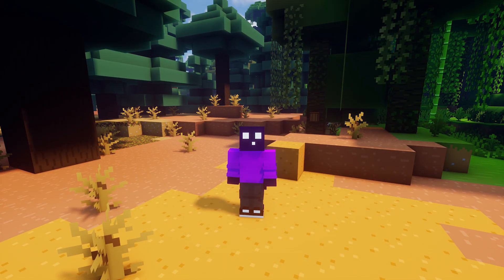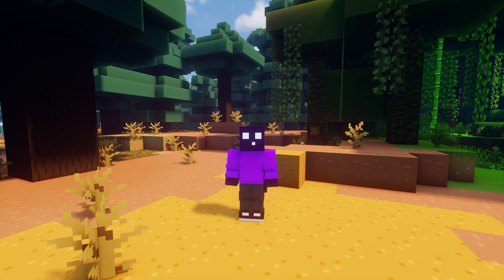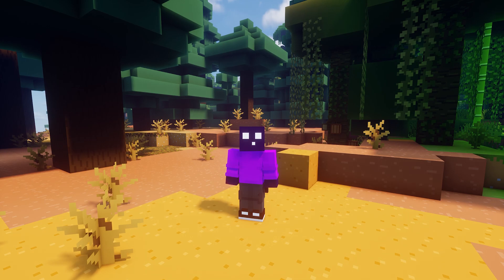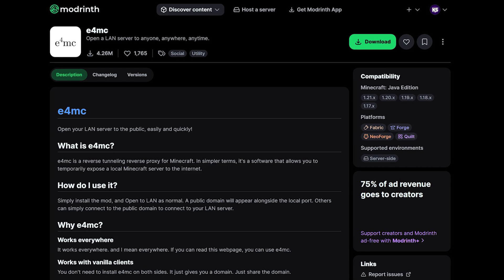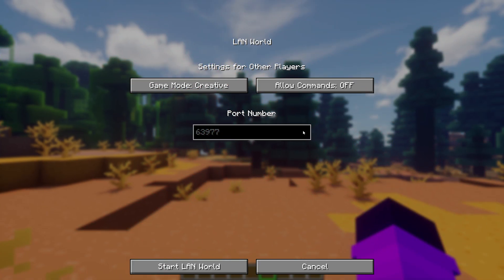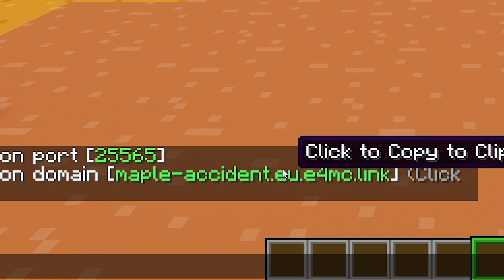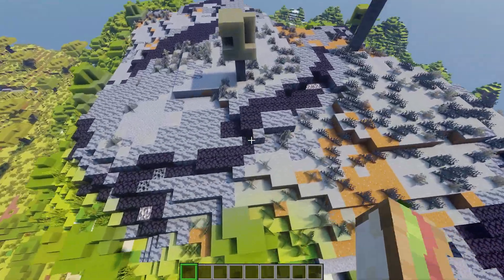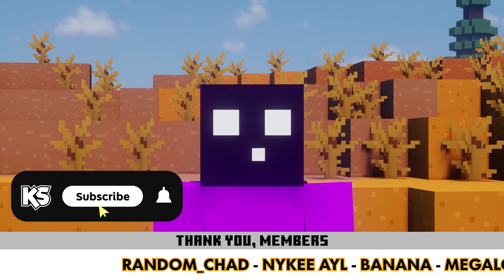Host a Singleplayer Minecraft World & Play With Friends Using E4MC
Host a Singleplayer Minecraft World & Play With Friends Using E4MC. This is a NEW Minecraft 1.21.4 video. In this video, I am going to talk about an incredible Mod for Minecraft called e4mc. This mod allows you to host a singleplayer Minecraft World so anyone can join. All 100% free, no server required. You can host a singleplayer world within a few seconds, and up to 8 players will be able to join this world through a simple IP address in the Minecraft Multiplayer menu. Unlike Essential, E4MC doesn't come with any additional bloat, it's just a World Hosting Mod and nothing more or less. It's very epic, fun, amazing and poggers! This will make playing Minecraft insane and amazing! Your players will absolutely love it! I had lots of laughs and fun. Hopefully, you'll get some useful information from this video. I love Minecraft fun!